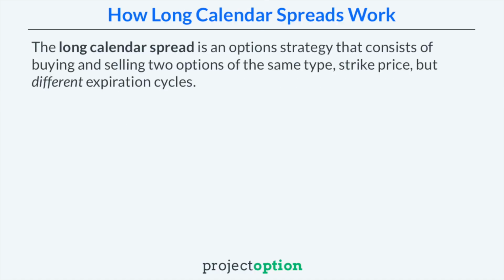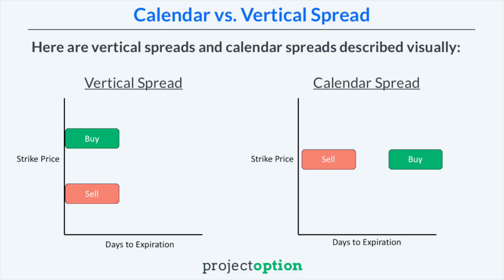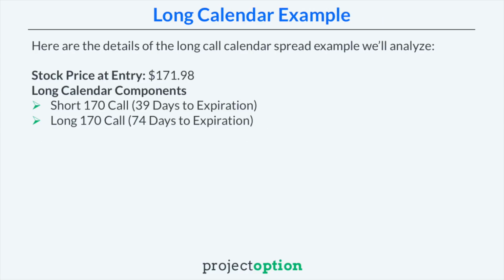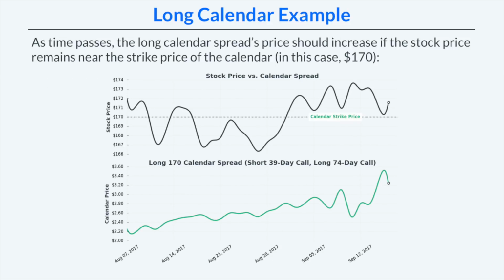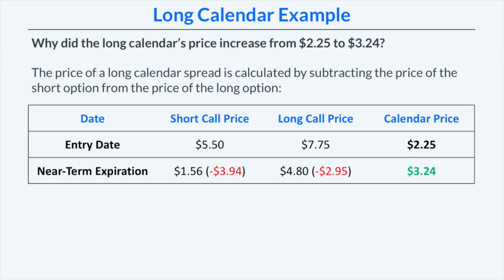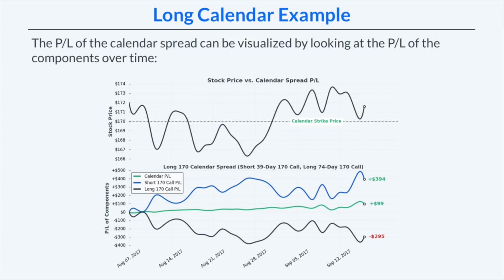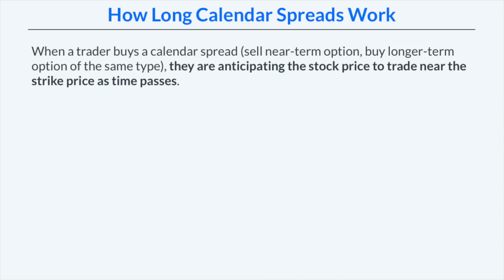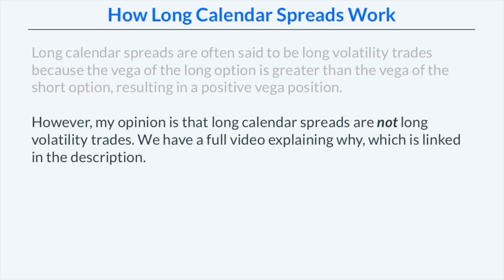How Long Calendar Spreads Work (w/ Examples) | Options Trading Explained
✅ New to options trading? Master the essential options trading concepts with the FREE Options Trading for Beginners PDF and email course

Long calendar spreads (a.k.a. 'time spreads' or 'horizontal spreads') can be very confusing to understand at first. In this video, you'll learn exactly how long calendar spreads profit by seeing P/L visualizations of historical calendar spread components.

The long calendar spread is constructed by selling an option and buying another option of the same type and strike price but in different expiration cycles.

When traders buy calendar spreads, they're anticipating the stock price to stay near the spread's strike price as time passes. If that happens, the spread's price will increase, but why?

In this video, you'll learn exactly why long calendar spreads profit when the stock price hovers around the strike price as time passes.

Option Volatility and Pricing tastytrade, Inc. (“tastytrade”) has entered into a Marketing Agreement with Project Finance(Marketing Agent”) whereby tastytrade pays compensation to Marketing Agent to recommend tastytrade’ brokerage services. Neither tastytrade nor any of its affiliated companies is responsible for the privacy practices of Marketing Agent or this website. tastytrade does not warrant the accuracy or content of the products or services offered by Marketing Agent or this website.